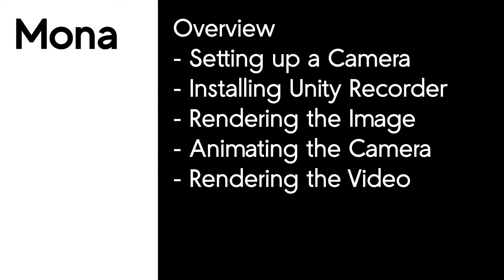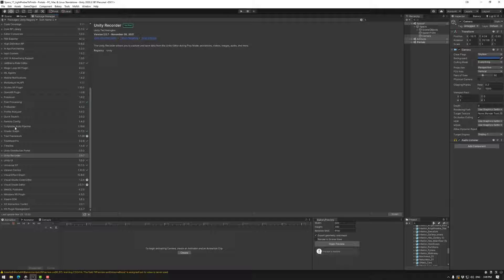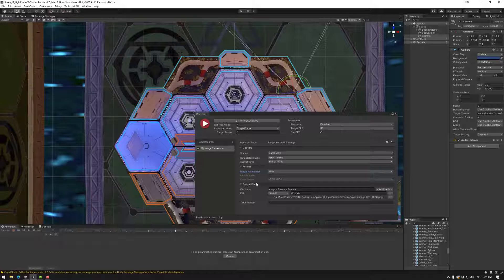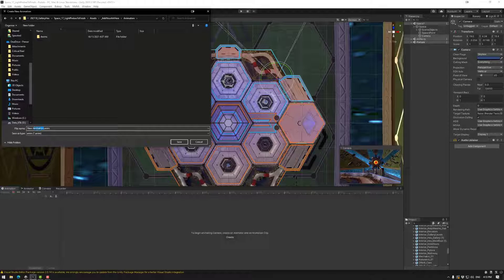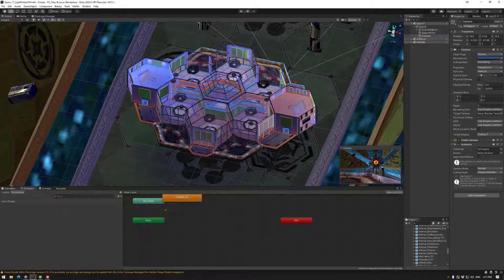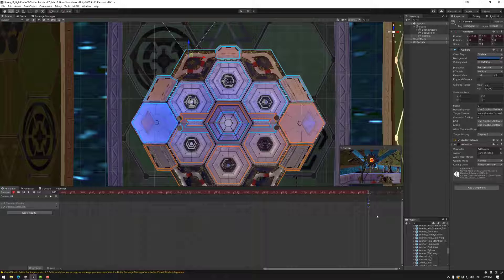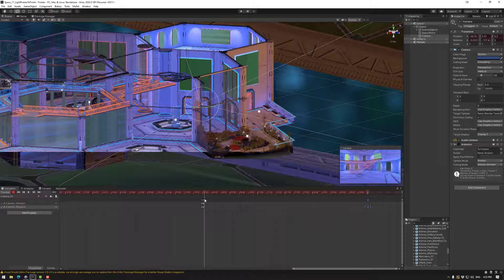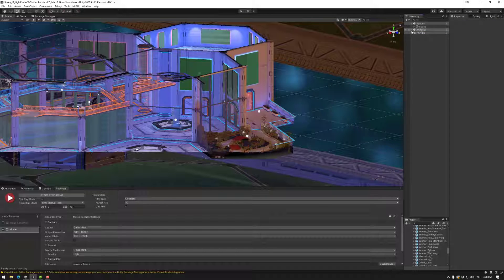Building the Metaverse : How to Capture Images & Video using Unity Recorder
In this tutorial we will go into how to create a preview image and preview Render for your space using Unity Recorder for use with your Mona Space.

Intro 0:00 - 0:23
Image requirements 0:23 - 0:45
Benefits of Unity Recorder 0:45 - 1:16
Setting up the Camera 1:16 - 1:46
Installing Unity Recorder 1:46 - 2:32
Image Capture 2:32 - 4:32
Video Capture 4:32 - 12:33
Editing options 12:33 - 12:54
Closing 12:54 - 13:15